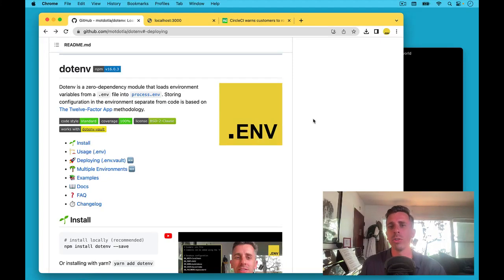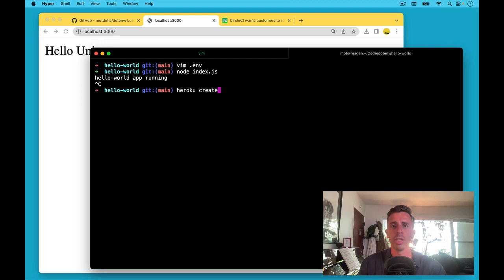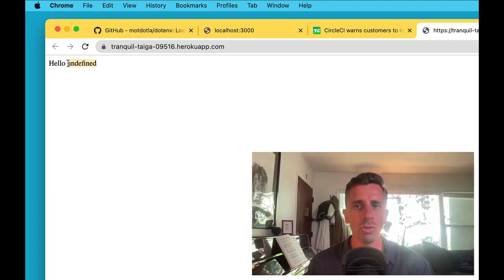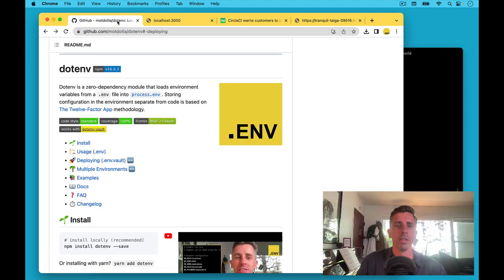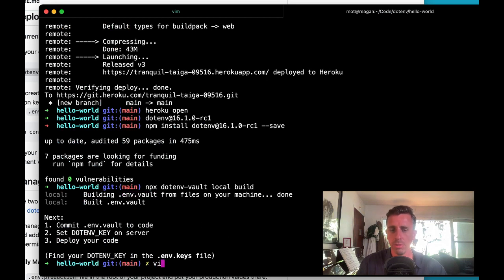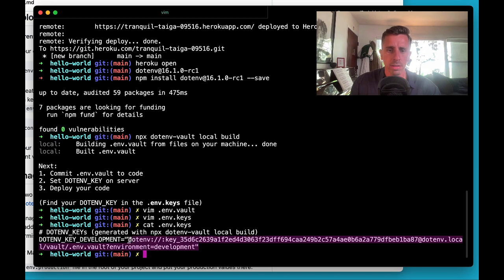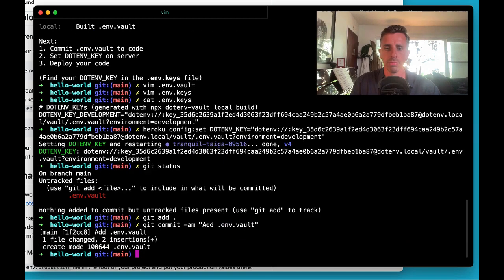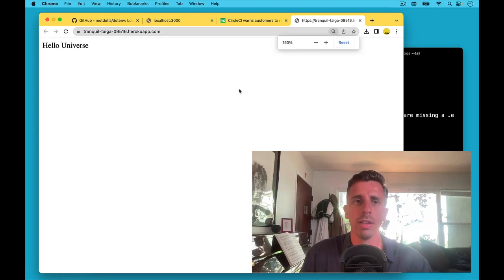Deploying with a .env.vault file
Learn how to deploy environment variables with a .env.vault file in 3 minutes.

The .env.vault is easy to learn and use and keeps your secrets safe. Learn how to start deploying your secrets with in in just 3 minutes of your time.